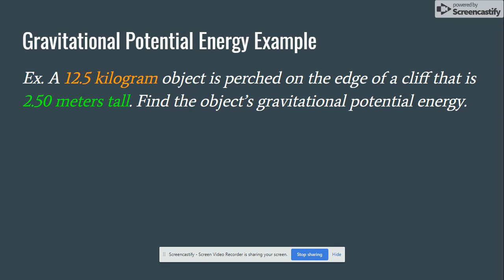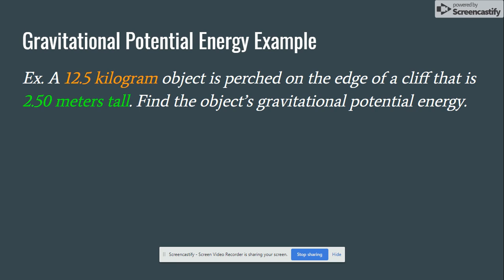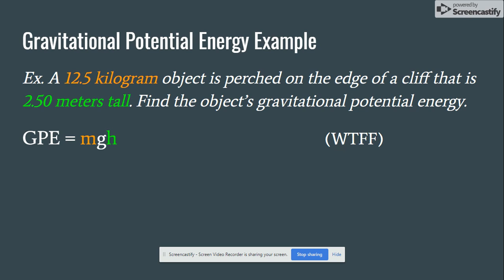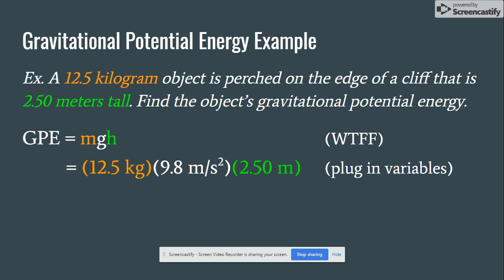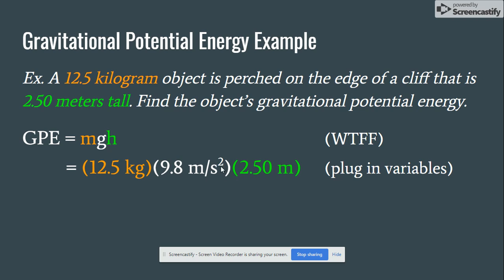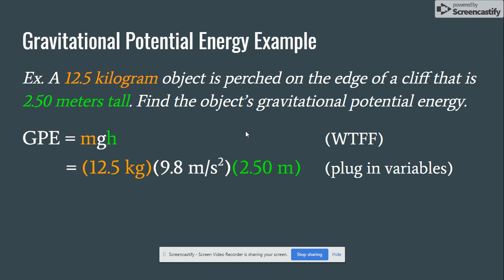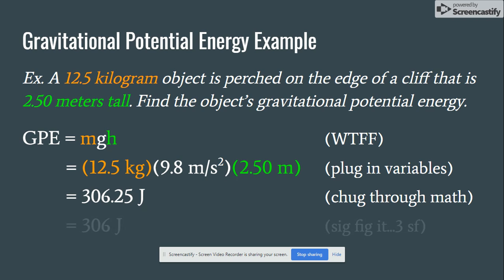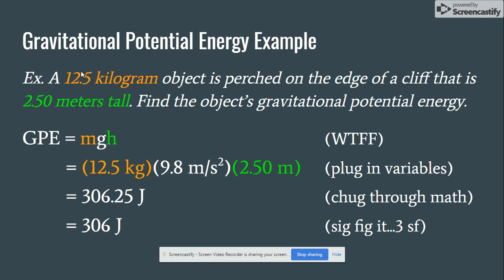Oct 14 2019 Video 4